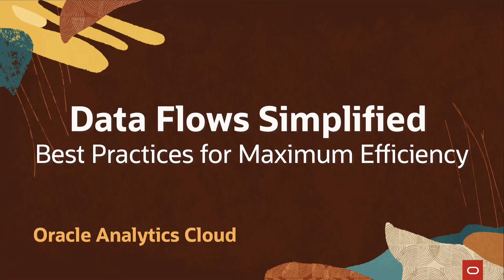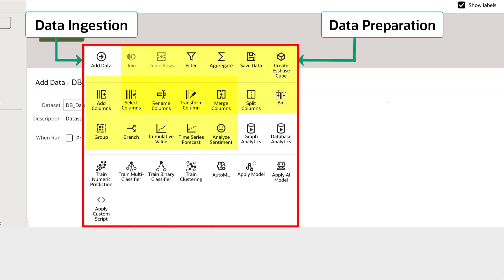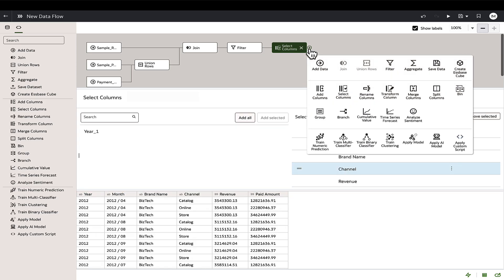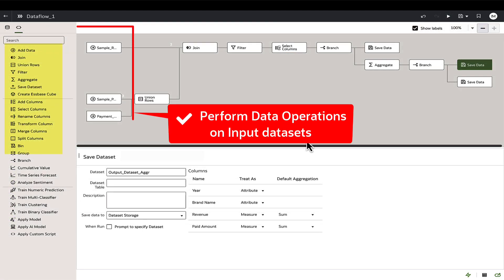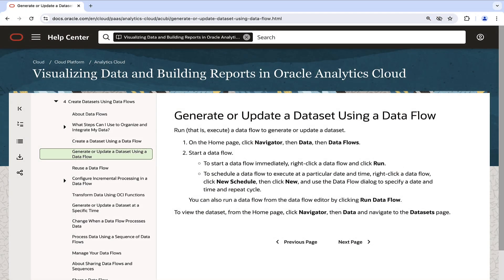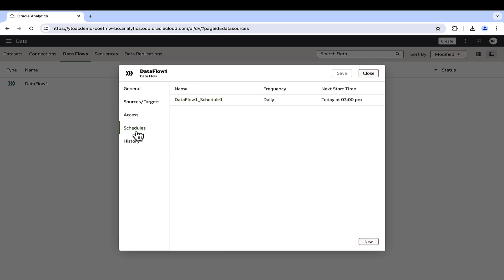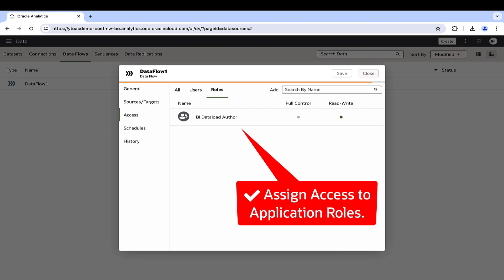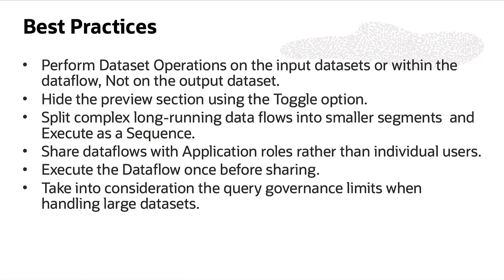Optimizing data flows: Essential best practices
This video showcases the Data Flows feature in Oracle Analytics Cloud (OAC).
Explore how using Oracle Analytics Data flows can help in curating customized datasets tailored to varied requirements. This video delves into the best practices to enhance the potential of data flows, ensuring optimal performance and efficiency.